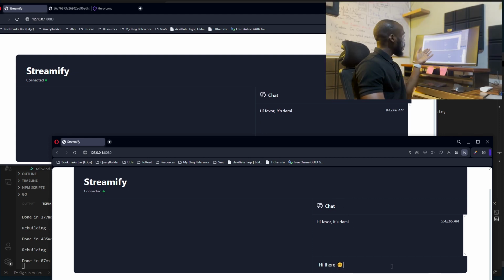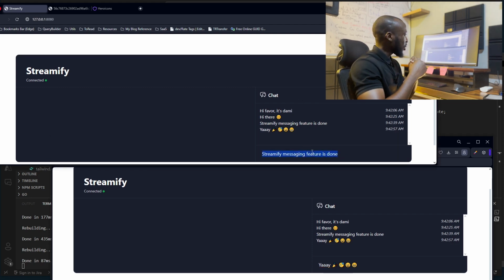Building a SaaS Based Video Conferencing App | Streamify | Part 1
Here's my attempt at building a Video Conferencing Application to basically do all Zoom does. In this video, I focused on the real-time chat feature.

This is my first time using WebSocket with Golang. I'm sure a lot of clones like this already exist, but I figured it would be a great learning experience to implement one myself and share how it's all being done with you. So far in this project, I have tied up WebSocket using the Golang Gorilla framework, then connected it to the frontend to enable the real-time messaging feature.

If you still have no idea what's going on, comment "I have no idea what's going on".

Thanks,
Dami

Chapters
00:00 - 01:04 Introduction
01:05 - 03:21 Setting up WebSocket Connection
03:22 - 04:24 Building Streamify U.I
04:32 - 07:49 Enabling real-time communication
07:50 - 08:33 Outro